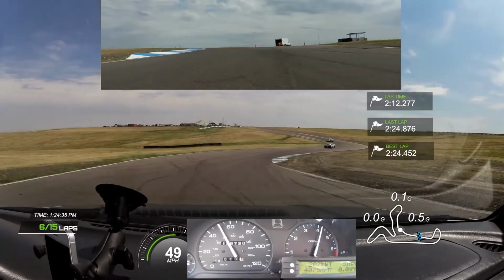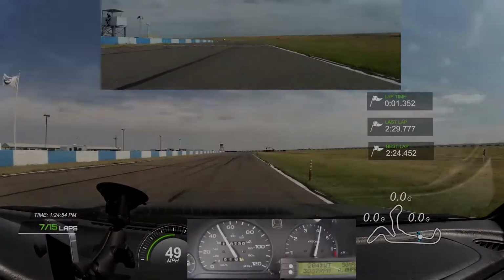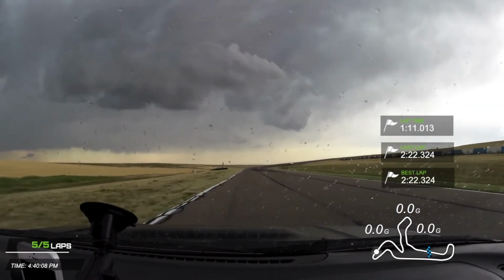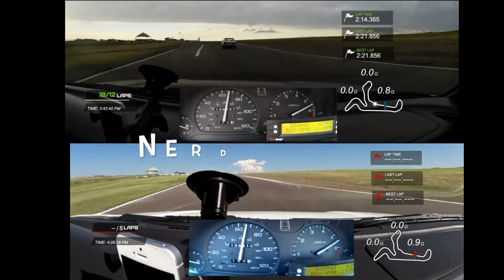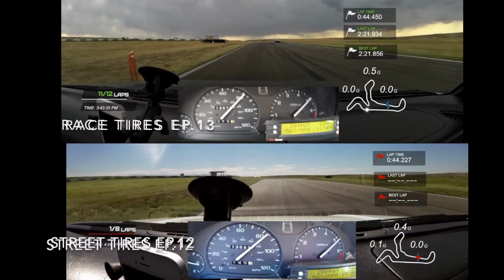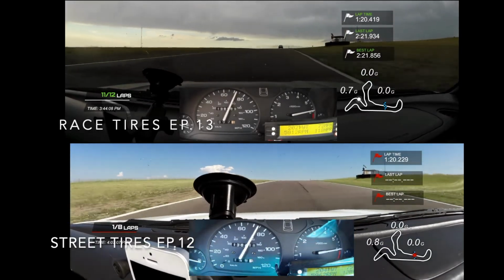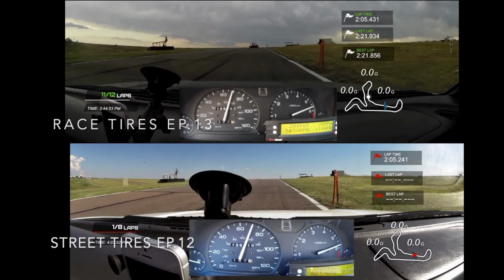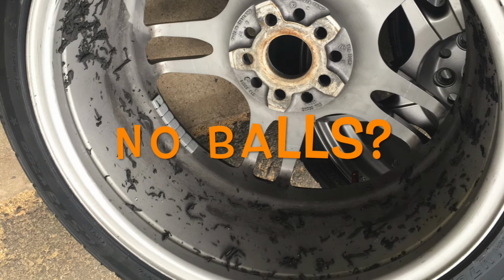High Plains Raceway - Subaru Legacy Wagon - Episode 13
The day was a mixed bag so I get into the weeds to attempt to figure it all out.
1997 Subaru Legacy L wagon with an EJ22 and 5 speed
Feal 441 coil overs with a full poly suspension
Kumho 215/40/17 V700 50 TW tires on Kosei 17x8 wheels